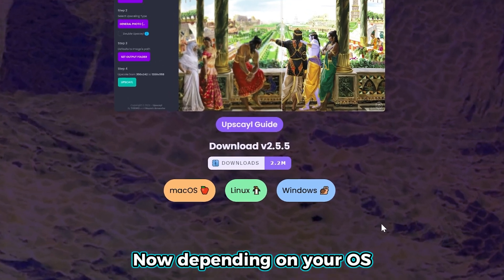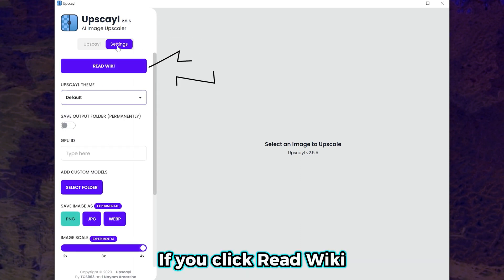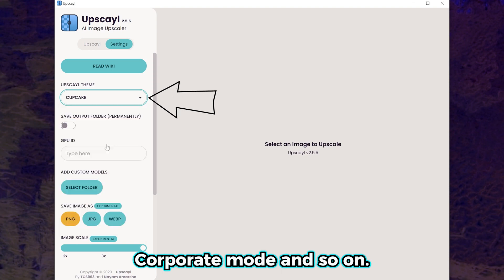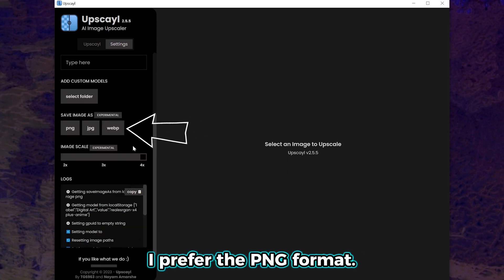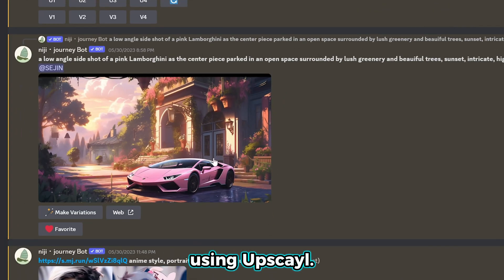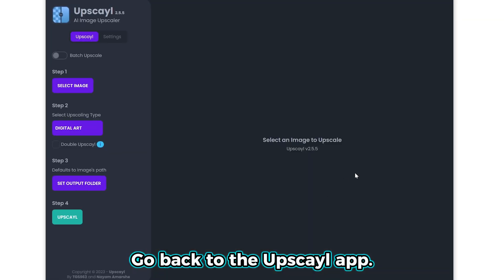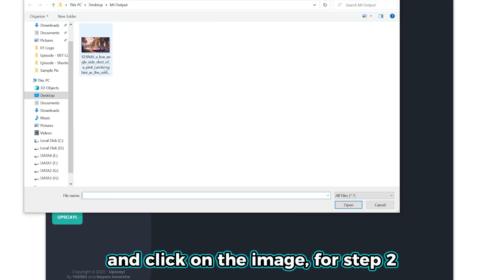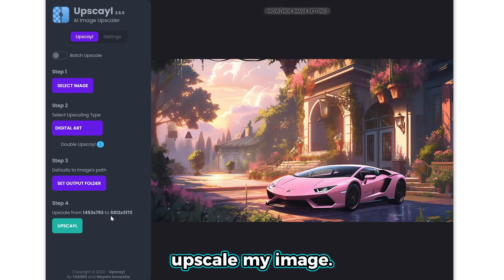BEST way to AI Upscale Any Image 🔥 Fast, Free, Easy to AI Enhance Photos | AI Upscaling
Gone are the days where you need to purchase expensive stock images or pay someone to vectorize your images for print. Now you can take any image and utilize the power of AI to increase the resolution up to 4x and possibly more! Watch this quick tutorialon how you can upscale your image for free! Super fast and super easy! You won't want to miss this one!

Here is the link to the site that has the resolution chart for your images for print: